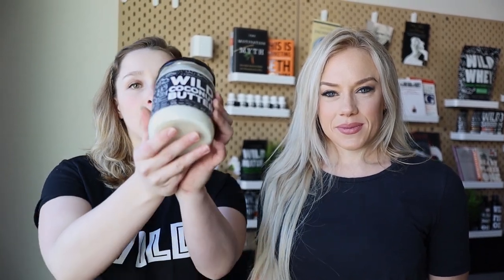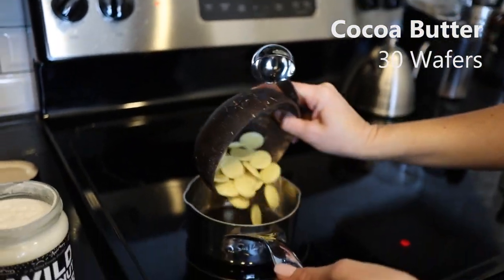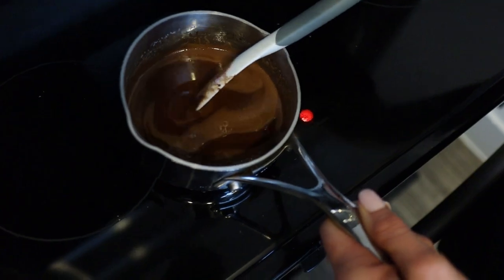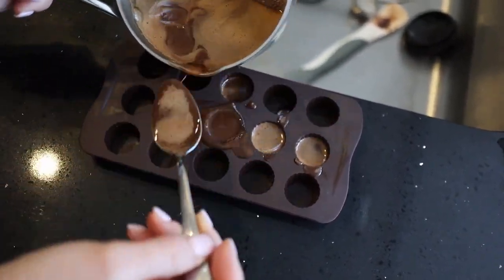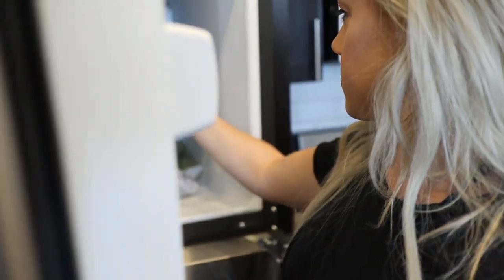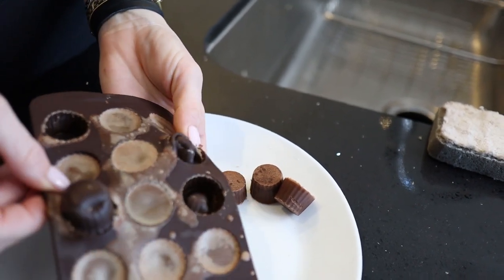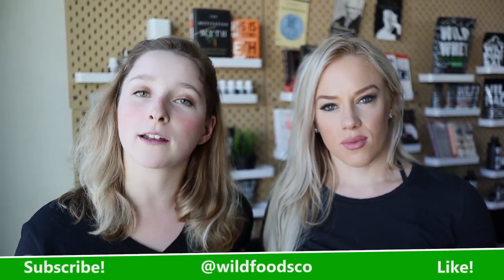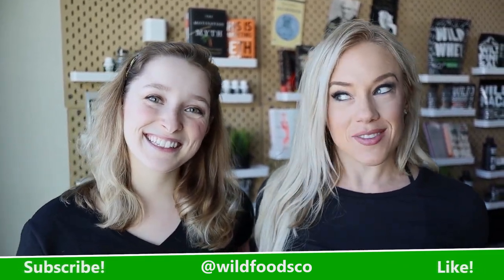HOW COCONUT BUTTER IS MADE | Benefits and recipe!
WHAT IS COCONUT BUTTER? Coconut butter is not to be confused with coconut oil. Watch Marcy and Jamie from the Wild Tribe explain what coconut butter is, break down the benefits of coconut butter and show how they use it in Jamie's famous fat bombs!

What I Put In my coffee every morning… my DrinkYourFat elixir